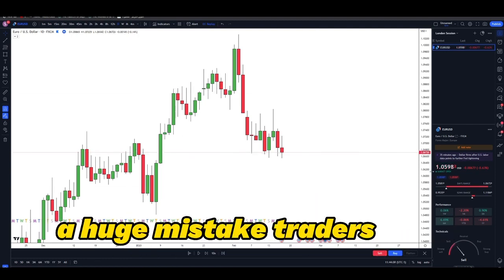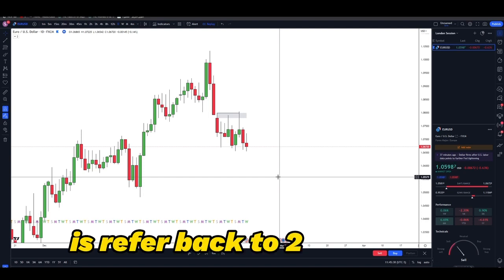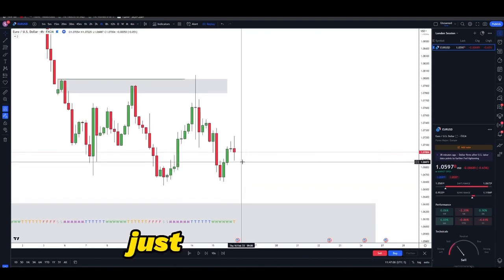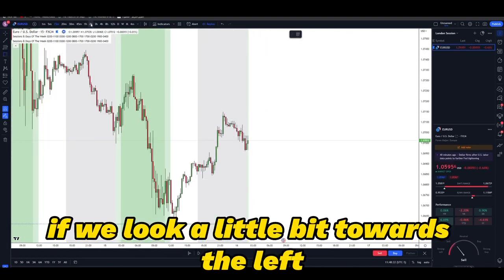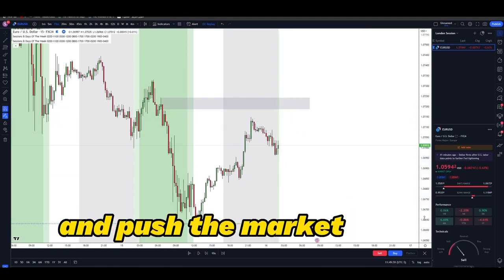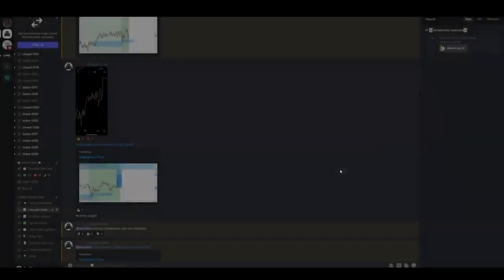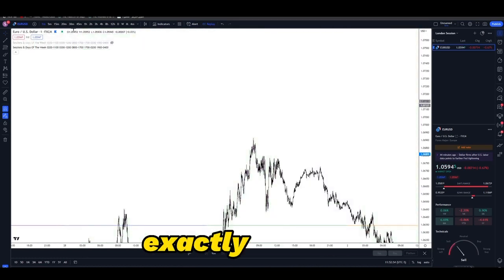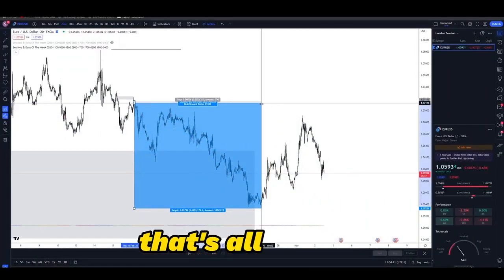The 3 Step Forex Trading Strategy ICT + SMC CONCEPTS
Learn The 3 Step Forex Trading Strategy ICT + SMC CONCEPTS